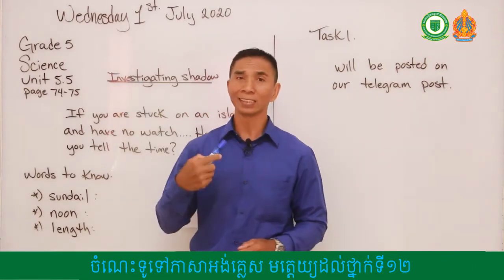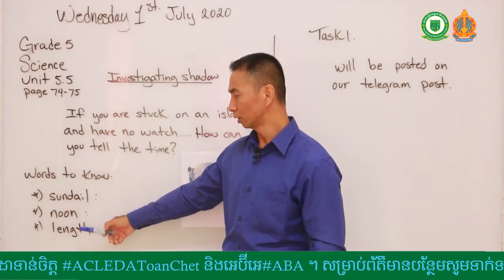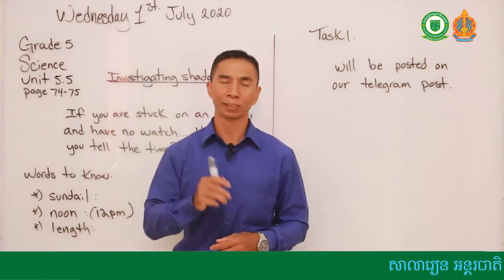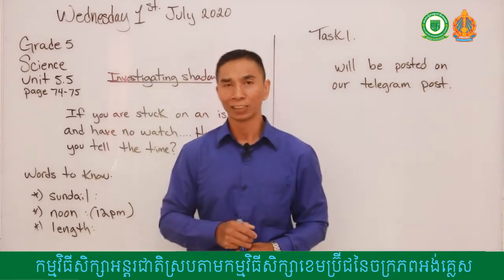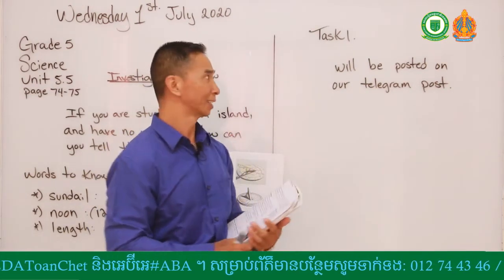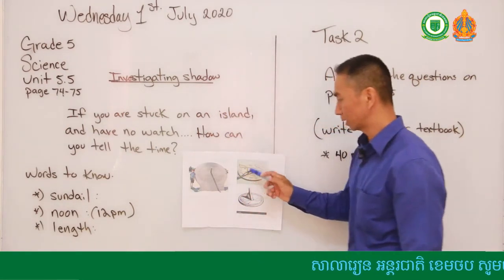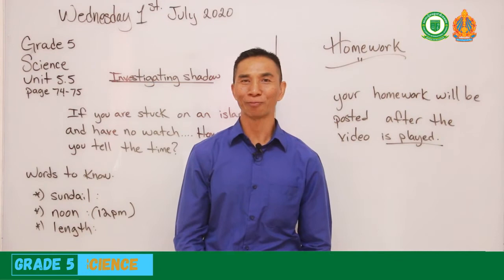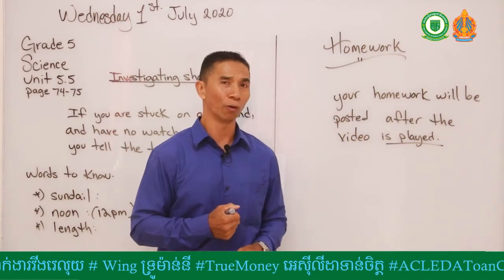Grade 5 Subject: Science Taught By: Teacher Khun Kheth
Grade 5
Subject: Science